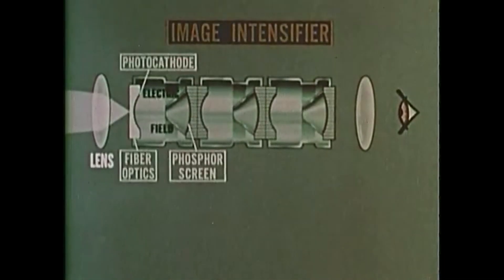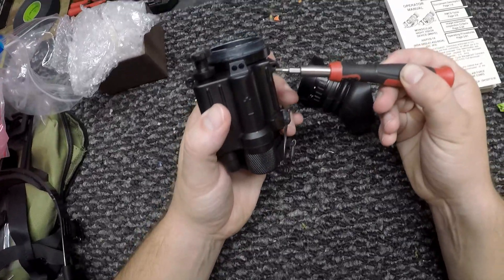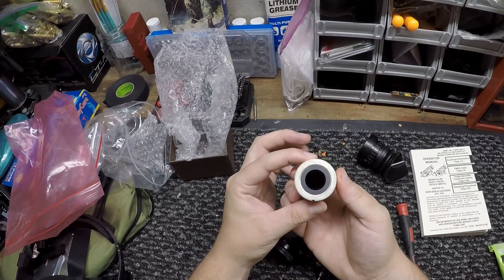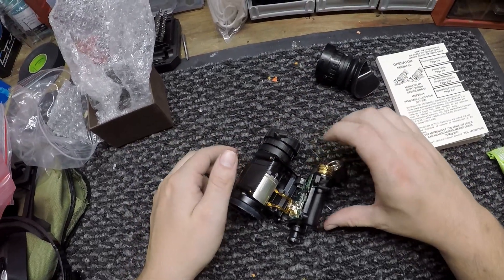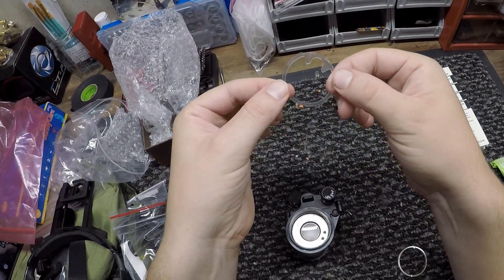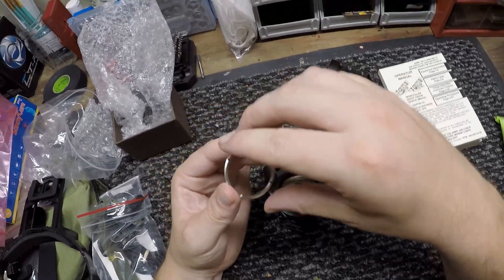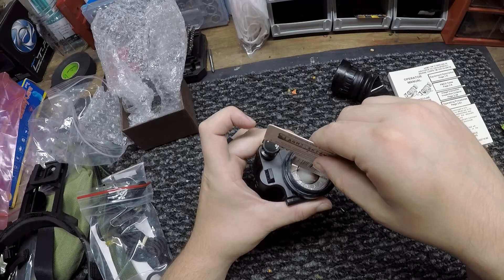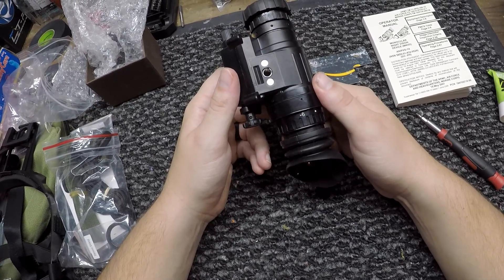Building PVS-14 quick tutorial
A quick tutorial showing how to assemble your tube into a PVS14. You will need to have a PVS-14 parts kit as well as either a 10160 or 11769 tube.